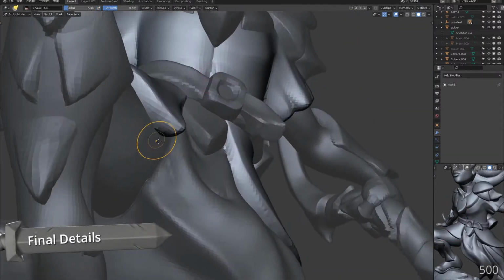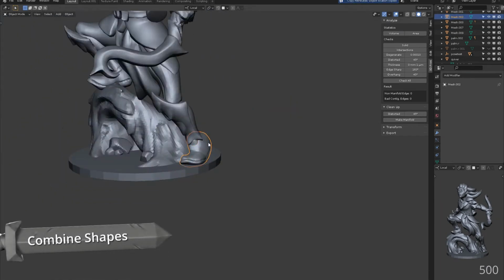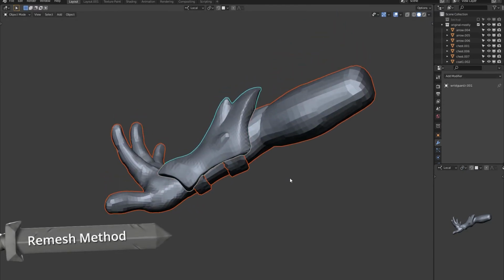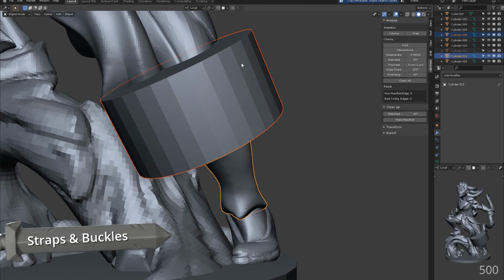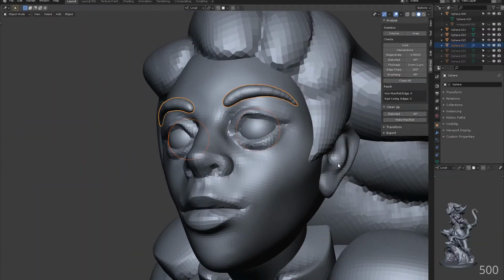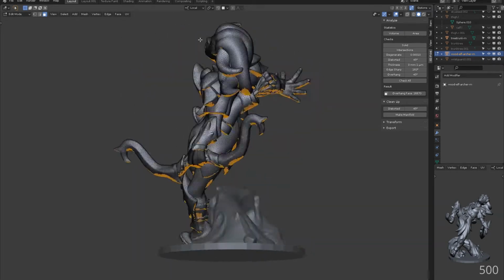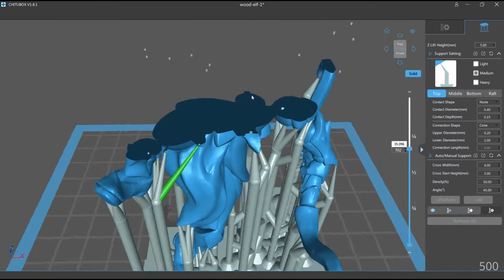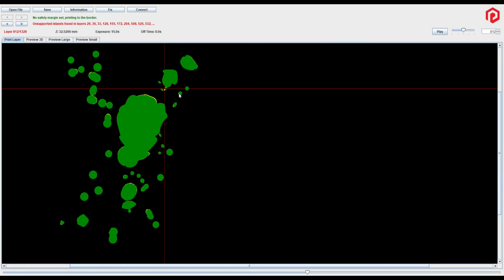Sculpting a Wood Elf Ranger Miniature in Blender Part 9 - Prepare, Support and Print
Welcome to part 9 of this video series on sculpting a miniature in Blender! Please see below the links mentioned in various parts of the video.

00:00 - Intro
00:18 - Final Details
03:01 - Combine Shapes
03:24 - Boolean Modifier
04:36 - Remesh Method
05:31 - Decimate Modifier
06:33 - Straps and Buckles
07:31 - Smooth Transitions
09:31 - 3D Print Toolbox
10:52 - Chitubox
13:59 - Photon File Validator
15:11 - Printed Result
16:03 - Outro